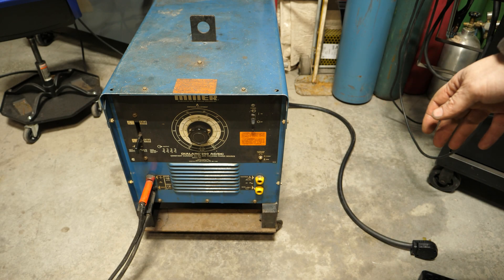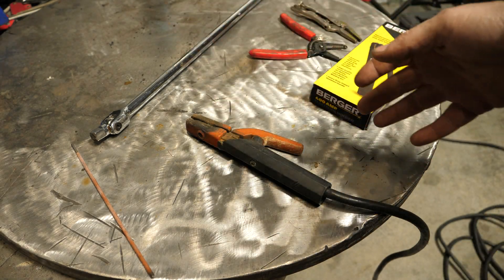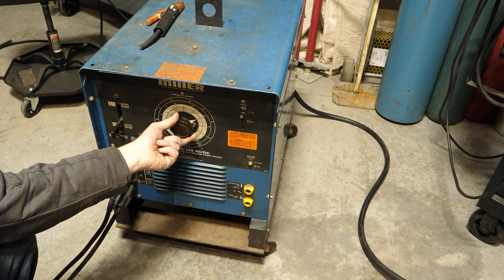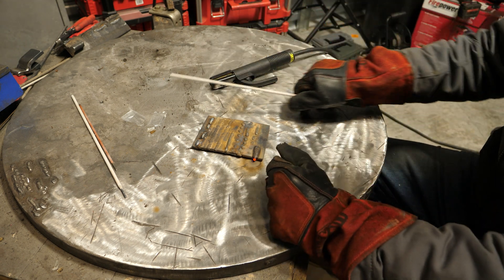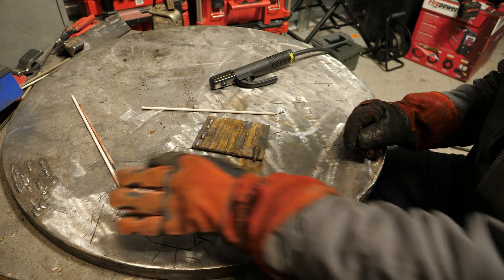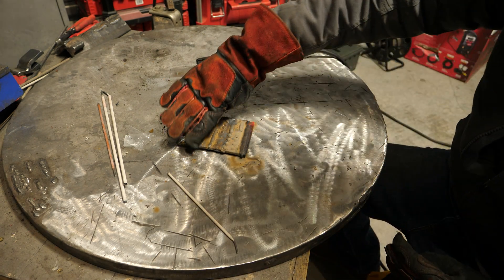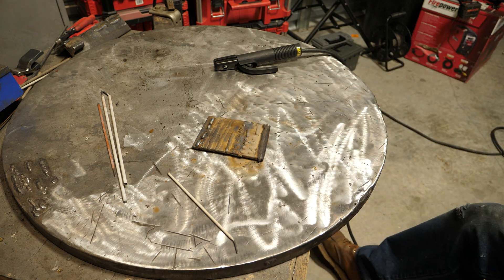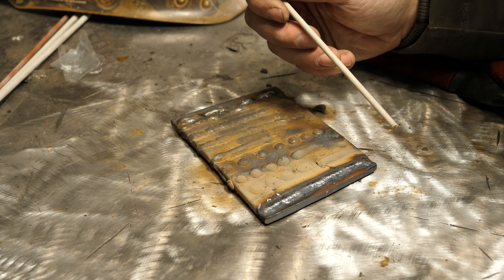Dial arc 250 quick test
In this episode we weld with the dial arc 250 from the previous video. We learn that it likes to trip breakers lol. Previous video found

0:00:00 Intro & stinger replacement
0:02:07 Lets power it up
0:03:29 Lets trip breakers
0:06:45 Weld inspection and conclusion